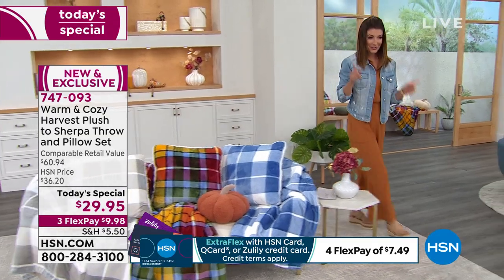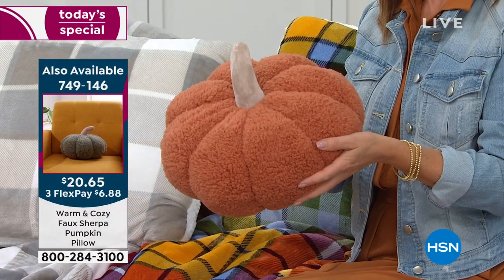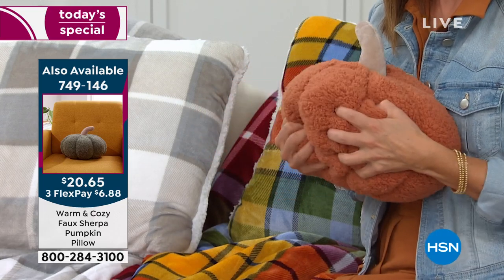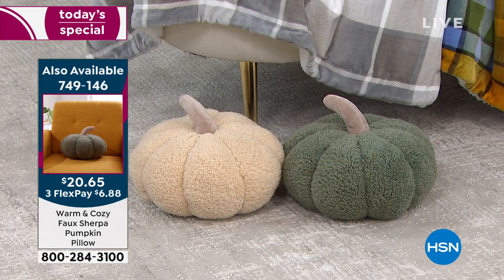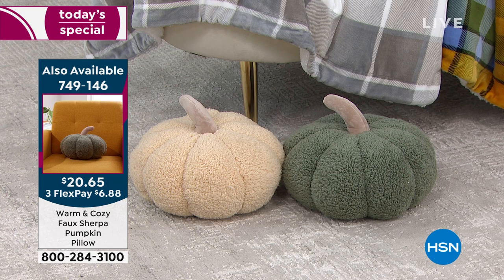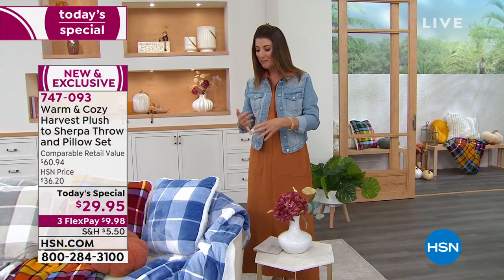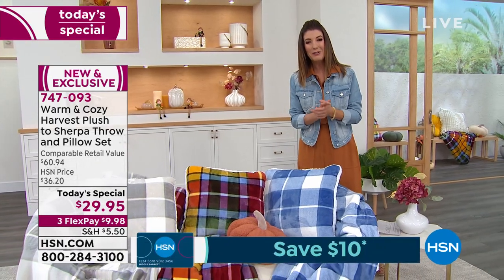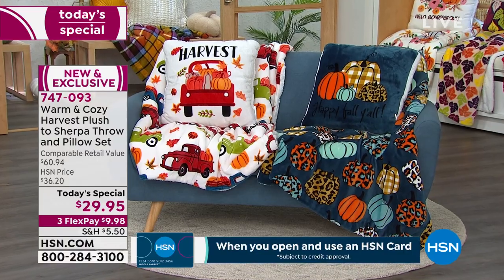Warm Cozy Harvest Plush to Sherpa Throw and Pillow Set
Bring the harvest bounty into any room of your home with this throw and pillow set. Each piece features an ultrasoft plush face in your choice of seasonal colors or prints, as well as a cozy faux Sherpa reverse.

    Throw
    Pillow